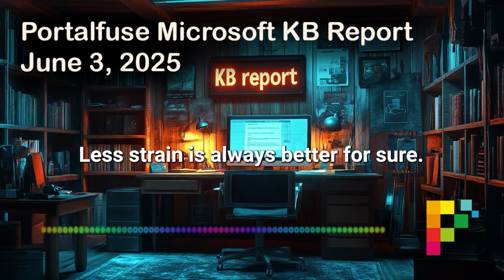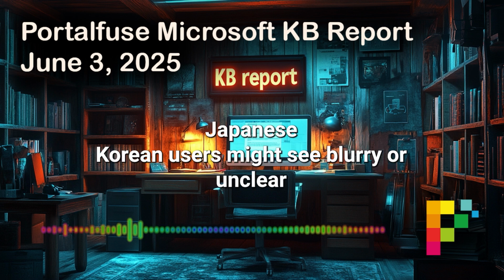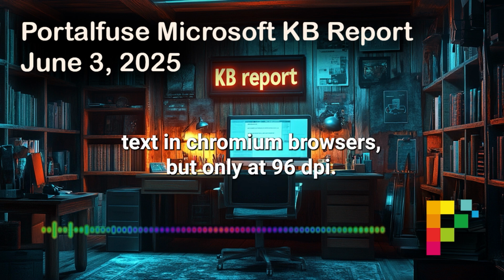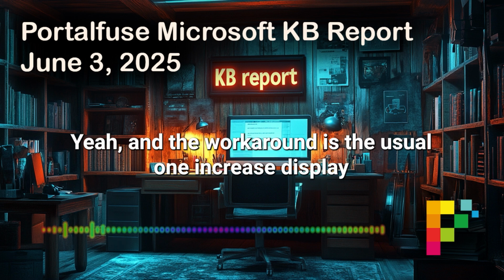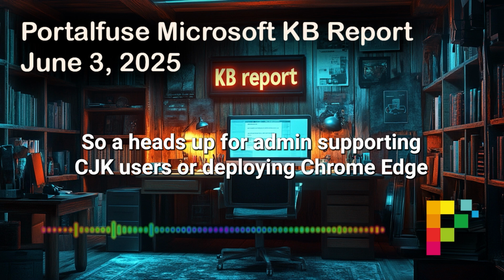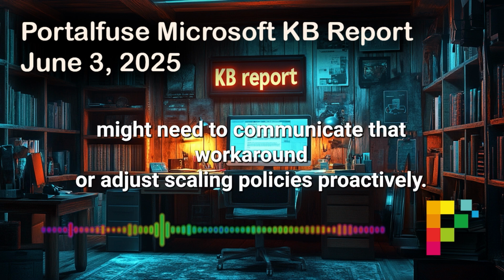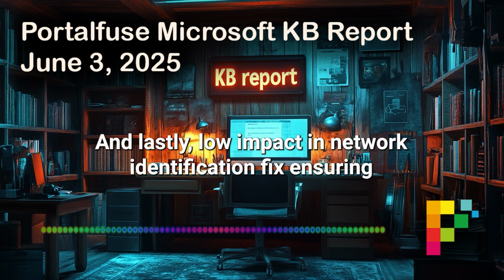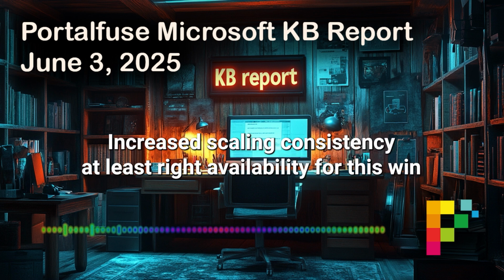Portalfuse Weekly KB Report: June 3, 2025 - Windows AI, Copilot & More!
Dive into the latest Microsoft Windows updates with the Portalfuse Weekly KB Report for June 3rd, 2025! This episode is tailored for seasoned Intune administrators, cutting through the noise to deliver the technical details you need to manage your environments effectively. We cover crucial updates from the week of May 28th, focusing on what these changes mean for your Windows 10 and Windows 11 deployments, the evolving role of AI including Copilot, and implications for browsers like Microsoft Edge.

Discover key improvements and bug fixes that could impact your planning, deployment strategies, and troubleshooting processes. We unpack significant enhancements in Windows 11 24H2, including new AI-driven productivity features and expanded admin controls through Intune for energy saver settings. For those managing Copilot+ PCs, we detail important hardware-specific AI component updates. Plus, learn about critical dynamic updates affecting Windows 11 24H2 and Windows Server 2025, including a vital fix for Windows Recovery Environment (WinRE) stability.

Stay ahead of the curve with insights into known issues, such as font rendering in Chromium-based browsers (hello, Microsoft Edge users!), and crucial reminders like the upcoming Windows 10 end-of-support date. We also discuss how these updates are delivered and what that means for your update management workflows.

**Tune in to understand:**
* The future of Microsoft Windows and its increasingly granular, hardware-tied updates.
* How new AI functionalities in Windows 11, including advancements in Copilot, are shaping the user and admin experience.
* Practical implications for IT professionals managing diverse Windows environments.

**Timeline of Topics Discussed:**

* **00:00** - Introduction & Report Overview (June 3rd, 2025)
* **00:38** - **Windows 10 (Version 22H2 Preview) Insights:**
    * User experience enhancements: Calendar flyout updates.
    * Rendering fixes for specific character sets.
    * Account synchronization improvements, especially for the EEA.
    * Known Issue: Text display issues in Chromium browsers (e.g., Microsoft Edge) and workarounds.
    * Reminder: Windows 10 end-of-support.
    * Update availability notes for administrators.
* **03:15** - **Windows 11 (Version 24H2 Preview) Deep Dive:**
    * New AI-powered features: "Click to do" intelligent text actions.
    * Enhanced Copilot integration and voice interactions.
    * Cross-device productivity with OneDrive.
    * **Key Admin Update:** New Energy Saver management via Group Policy and Microsoft Intune.
    * Critical Bug Fix: BitLocker blue screen (BSOD) resolution.
    * Improvements to boot screen rendering and graphics stability.
    * Fix for an input service memory leak impacting multi-user setups.
    * Known Issue: Similar text display challenges in Chromium browsers (Microsoft Edge) as Windows 10.
    * Update availability for this preview.
* **06:31** - **AI Component Updates for Windows 11 24H2 (Copilot+ PCs):**
    * Processor-specific enhancements for image processing AI (Qualcomm, Intel, AMD).
    * New image transformation AI capabilities (e.g., object removal with AI background fill).
    * Performance and efficiency boosts for the local language model on Copilot+ PCs.
    * Notes on automatic delivery for these specialized AI updates.
* **08:09** - **Important Dynamic Updates (Windows 11 24H2 & Windows Server 2025):**
    * Critical Safe OS update enhancing Windows Recovery Environment (WinRE) stability, including a fix for a potential LSASS crash.
    * Important note: Permanence of the WinRE update once applied to an image.
    * Setup Dynamic Update for improved feature update reliability.
    * Specific availability channels for these dynamic updates (not all via standard Windows Update).
* **09:55** - **Wrap-up & Key Takeaways for IT Admins:**
    * Summary of significant Windows 10 & Windows 11 preview changes.
    * Reiteration of the new Energy Saver settings control in Windows 11 via Intune.
    * The impact of hardware-specific AI updates for the latest Copilot+ PCs.
    * Considerations for managing the increasing complexity of targeted Microsoft Windows updates.